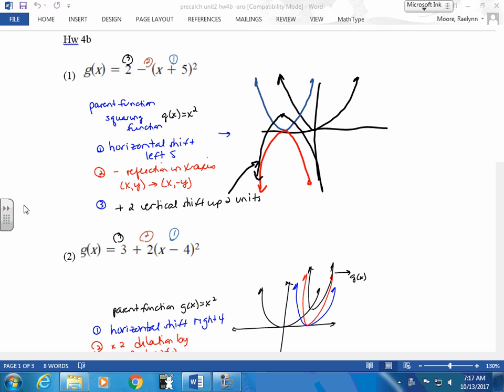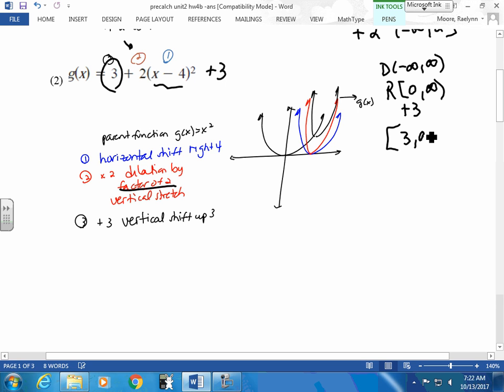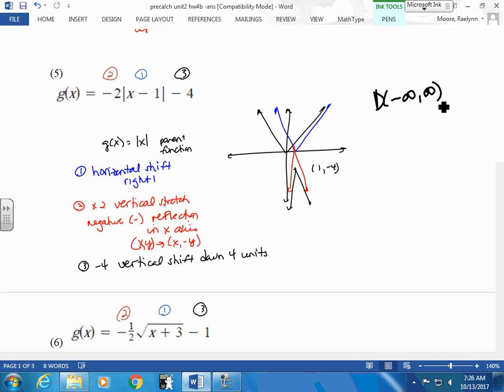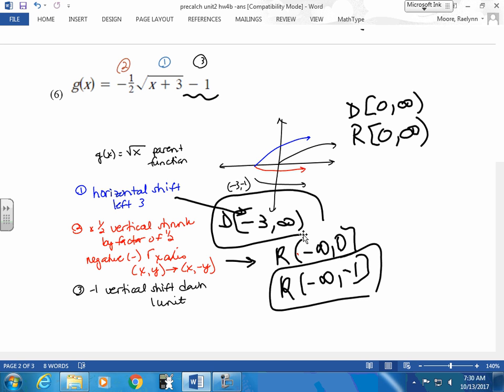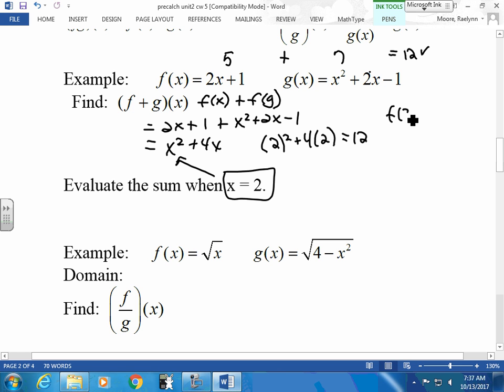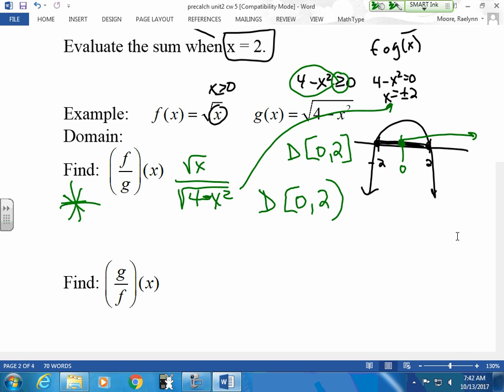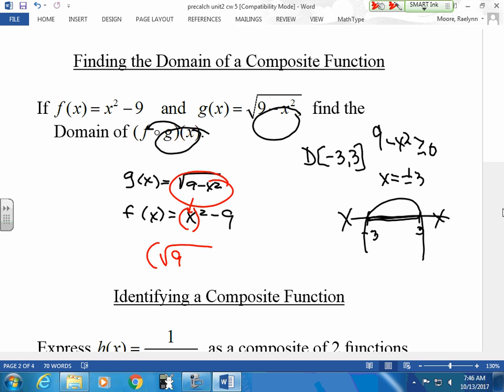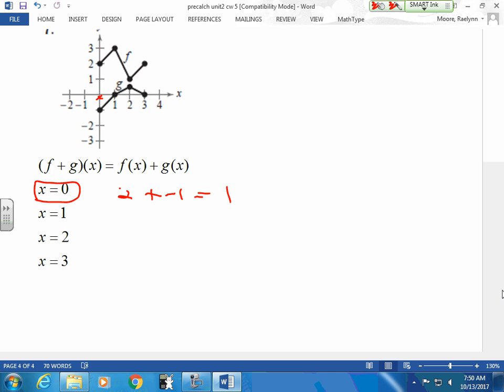October13 precalch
october 13, 2017  precalch